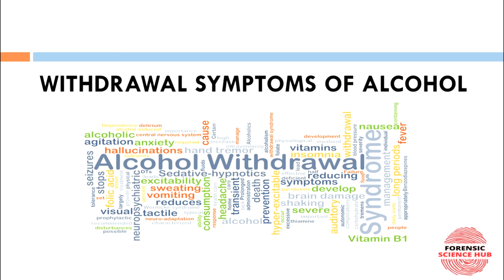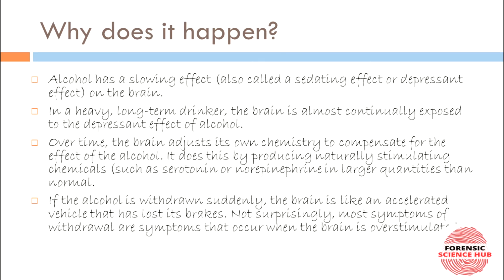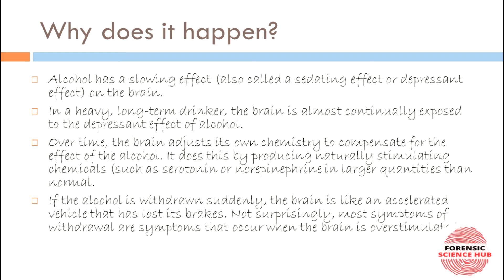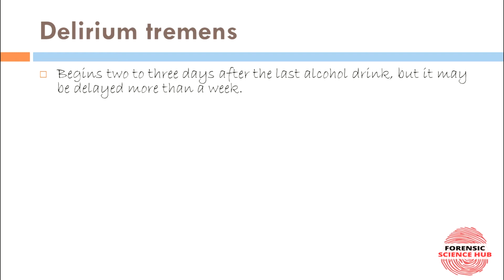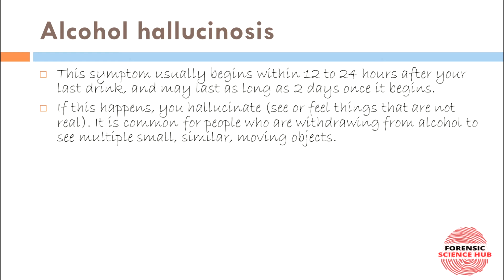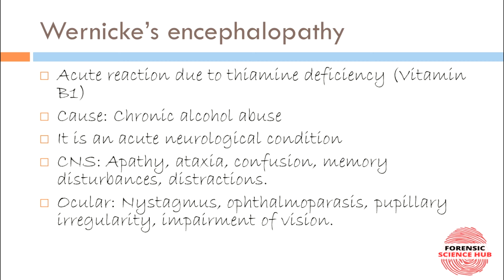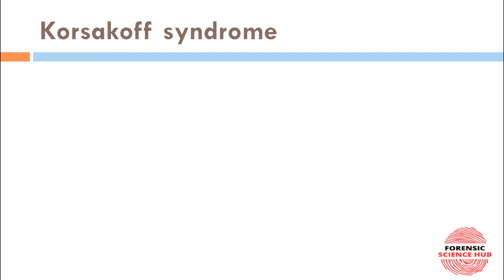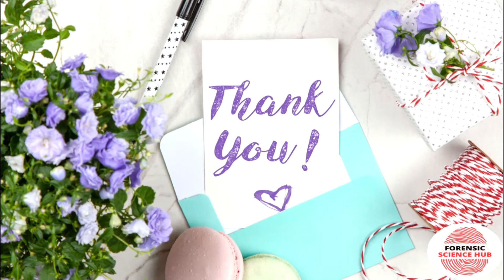Withdrawal symptoms of alcohol | Delerium tremens | Alcoholic hallucinosis|Wernicke's encephalopathy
Alcohol use disorder was formerly known as alcohol addiction or alcoholism. If a person regularly drinks too much alcohol, their body may become dependent on the substance.

Alcohol is a depressant. Alcohol use disorder or drinking heavily over an extended period can change a person’s brain chemistry due to the continued exposure to the chemicals in alcohol.

Chronic alcohol use can cause complex changes in their brain, including to the neurotransmitters dopamine and gamma-aminobutyric acid (GABA), which affect excitement and a person’s sense of reward.

The production of these neurotransmitters is affected when a person stops or significantly reduces alcohol intake. The brain has to readjust, which leads to withdrawal symptoms.